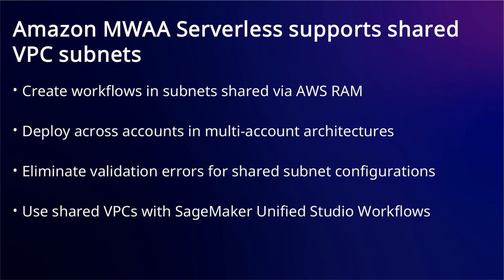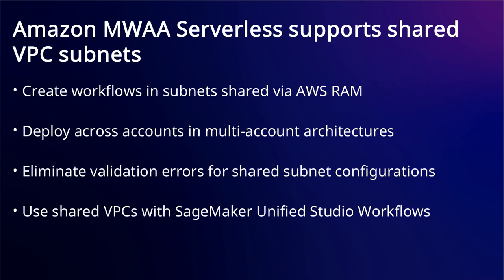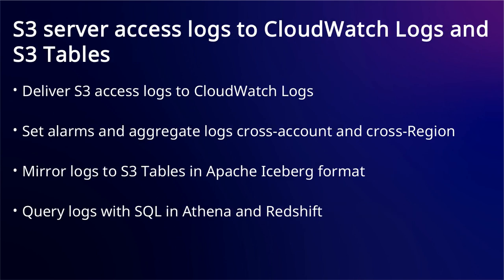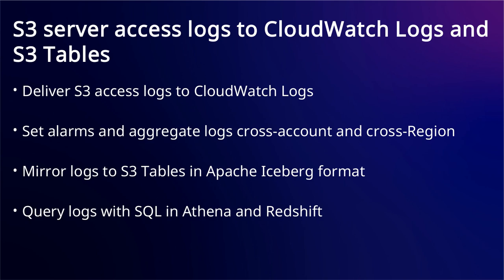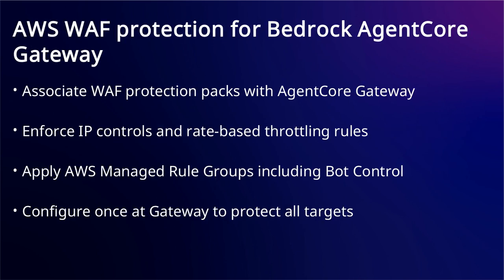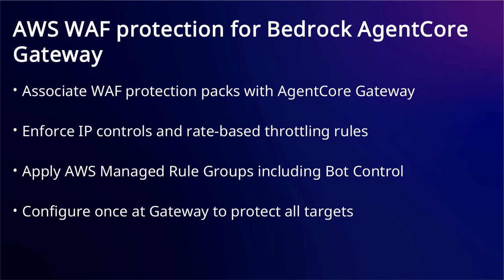What's new at AWS | Jun 29, 2026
Chapters:
0:00 - Amazon MWAA Serverless supports shared VPC subnets
0:53 - S3 server access logs to CloudWatch Logs and S3 Tables
1:44 - AWS WAF protection for Bedrock AgentCore Gateway

Details of the features can be found here:

Amazon MWAA Serverless supports shared VPC subnets
S3 server access logs to CloudWatch Logs and S3 Tables
AWS WAF protection for Bedrock AgentCore Gateway